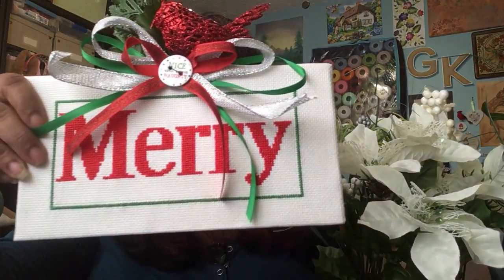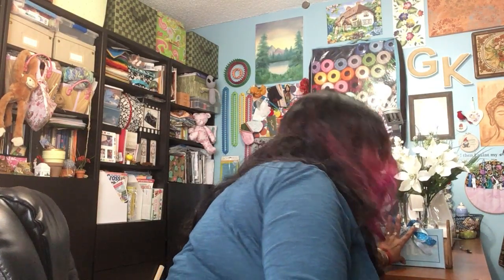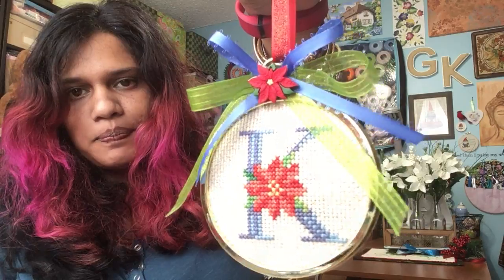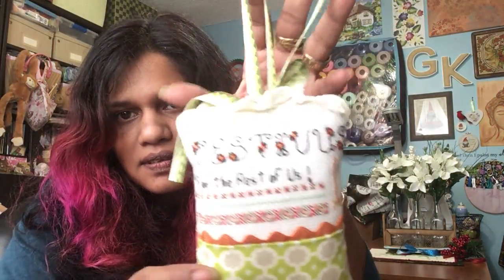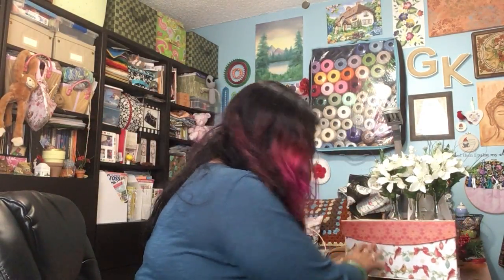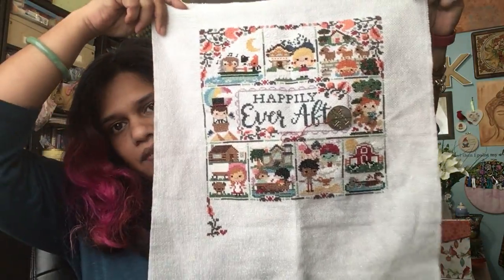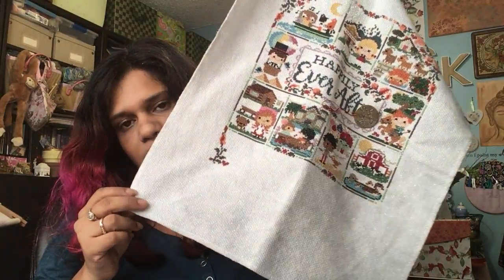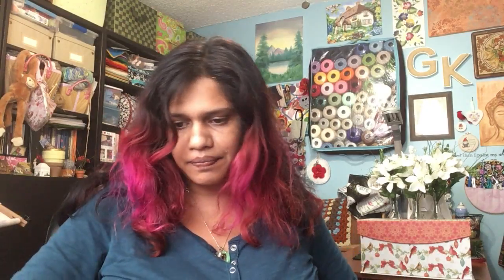Flosstube #9 Awkward Ending, Happy 2018 and I don't Edit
Awkward Ending, the phone rang, followed by the doorbell and I don't edit

Cross stitch Finishes Holly Pixie by Nora Corbett, 12 days of Christmas ornaments by Maria Diaz